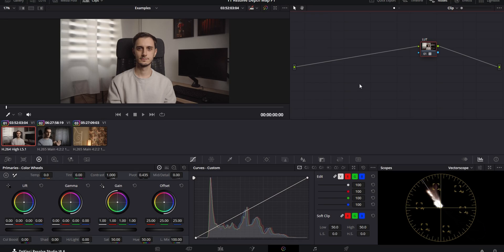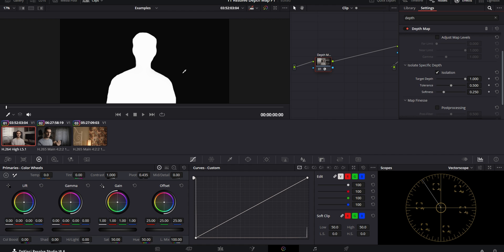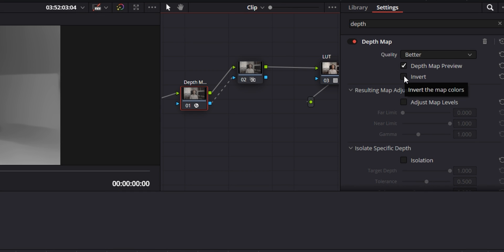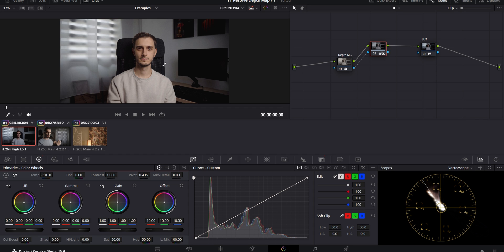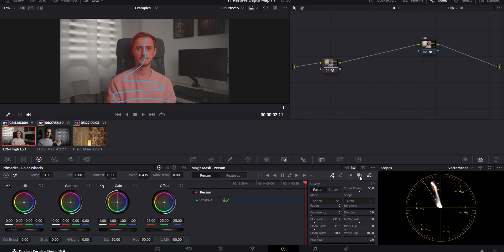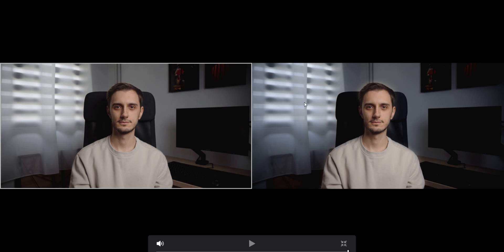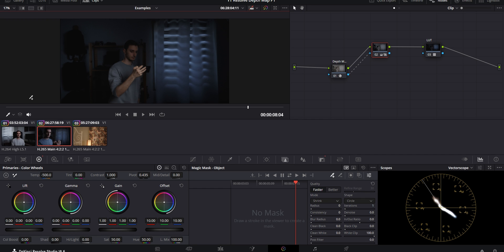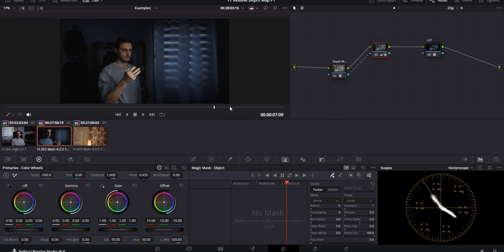DaVinci Resolve Depth Map vs Magic Mask.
In this video we're taking a look at the DaVinci Resolve depth map effect vs the magic mask and how they compare when used for color grading purposes. Quite a long video about something that I was interested in.

($70 off your first year with code SAVE70)